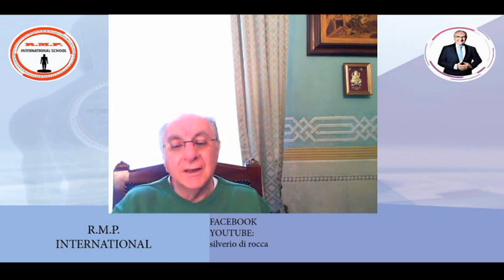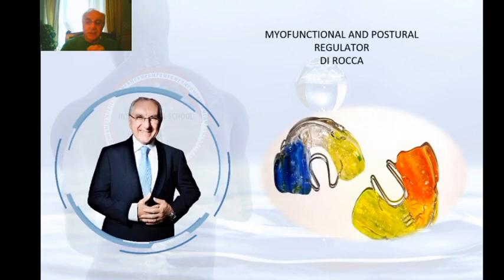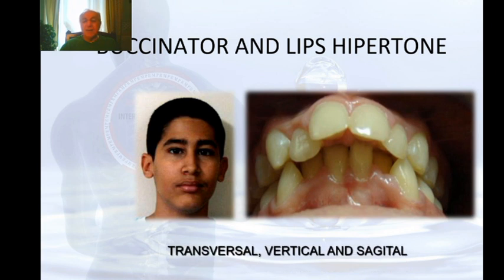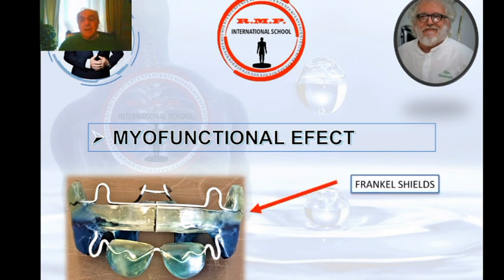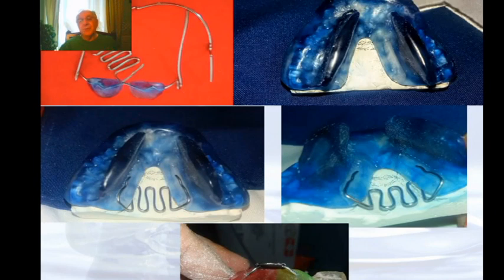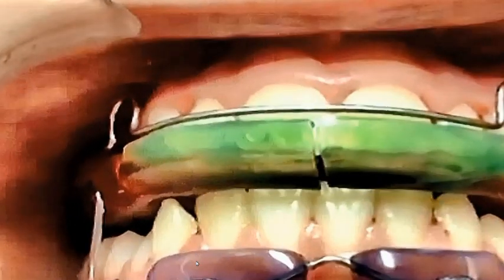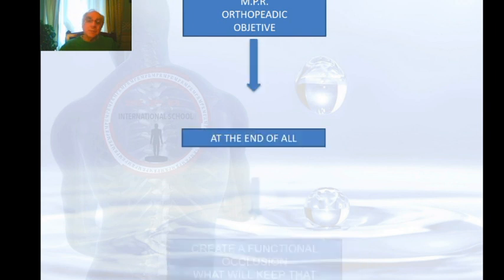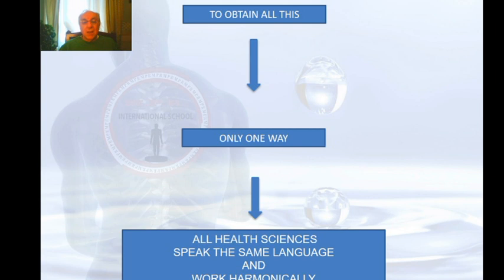FUNCTION AGAINST MECHANICS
In this video, you will see the innovation in Cranio Facial and postural Orthopedics